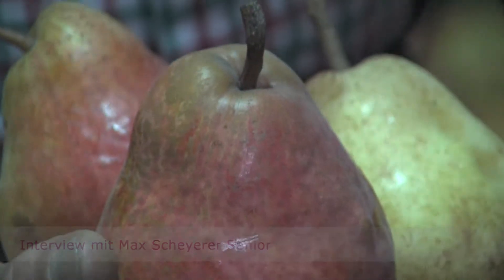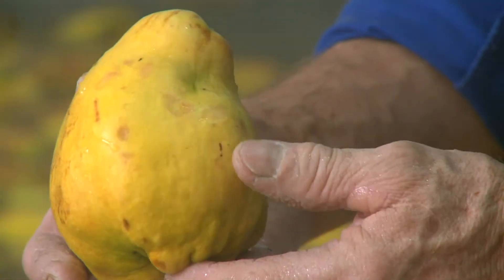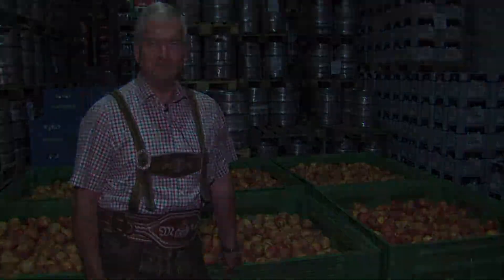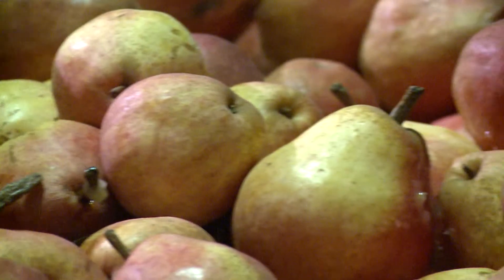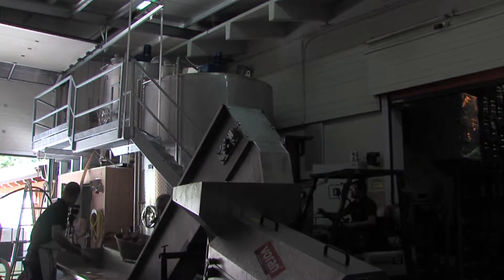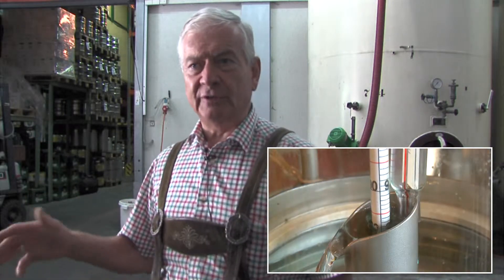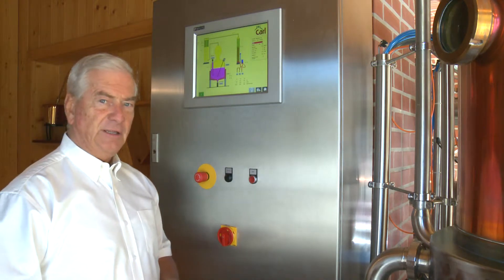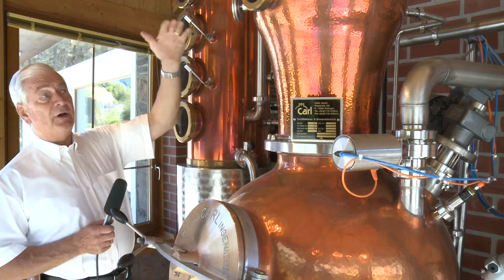Schnapsbrennerei Scheyerer Interview 4 04 02 2016